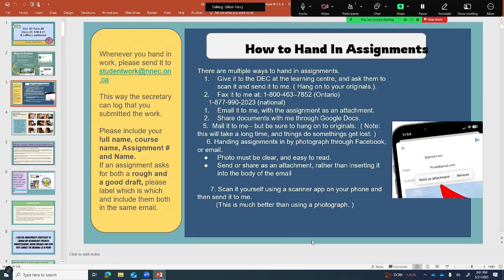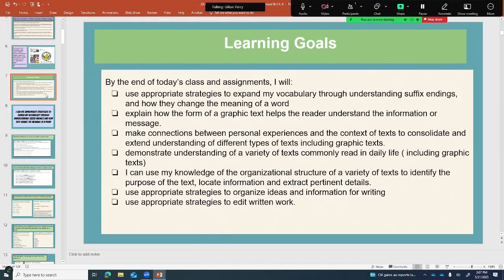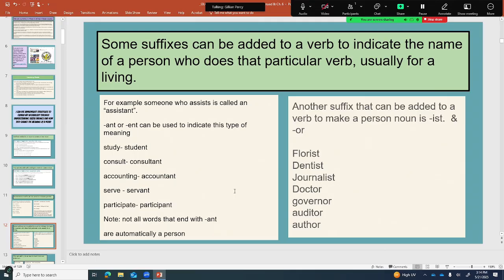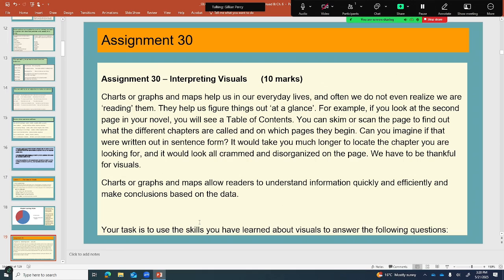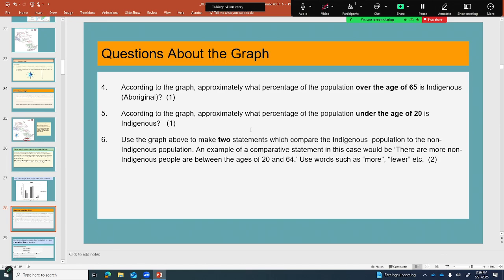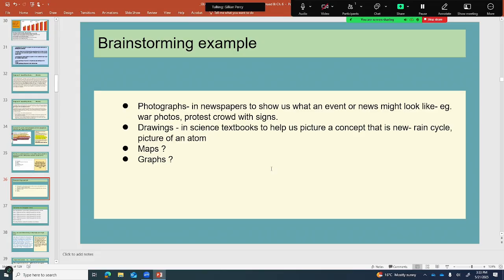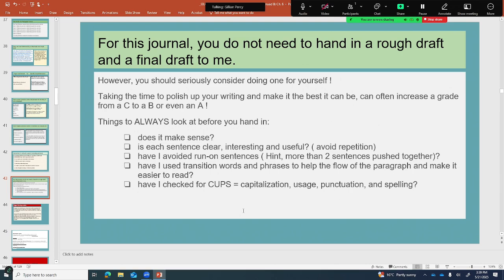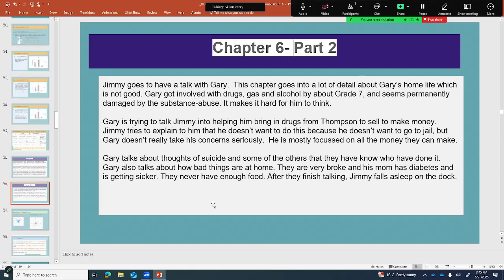LNCAO Unit 3, Class Eighteen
Daily Routines: Introduction to Weather, Months and Days of the Week. Students will learn terms/phrases for the weather.